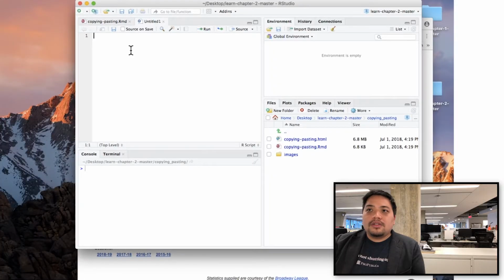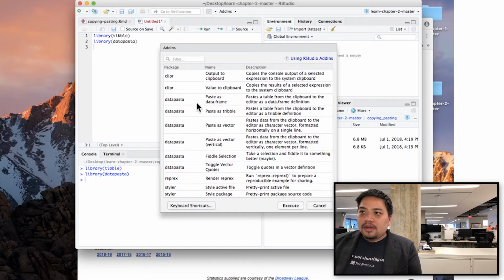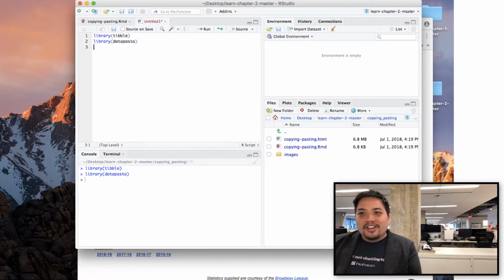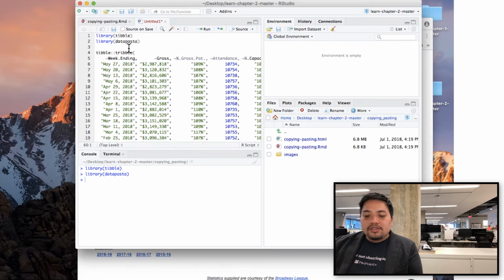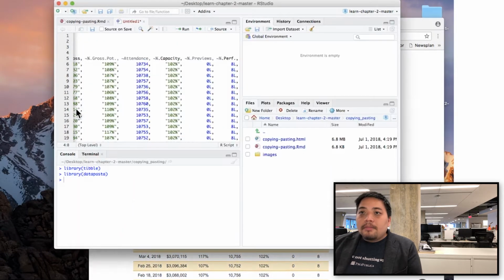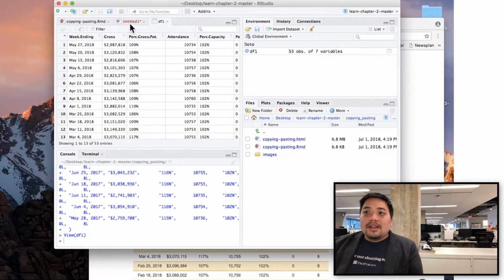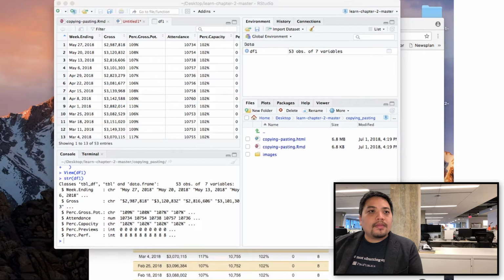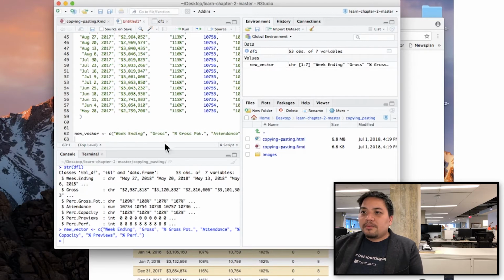Intro to R for Journalists: Module 1 video, part 11 Data Pasta (Optional)